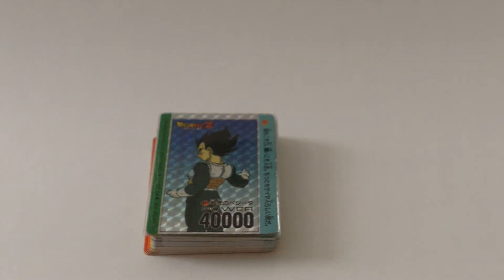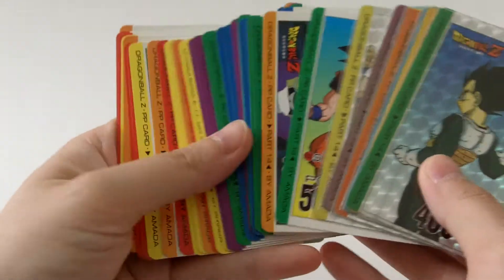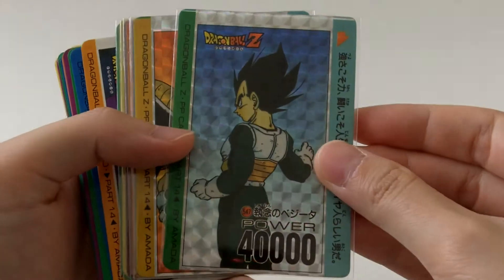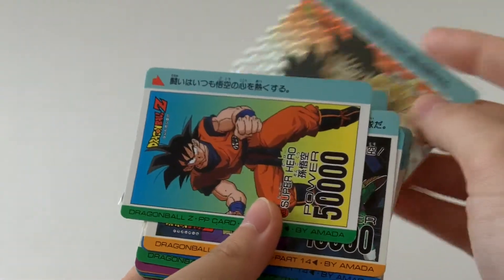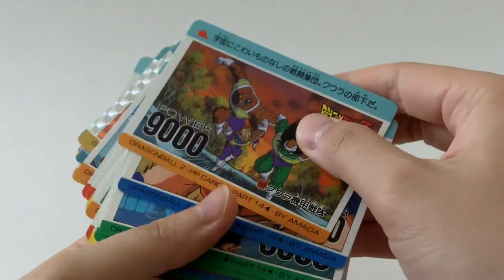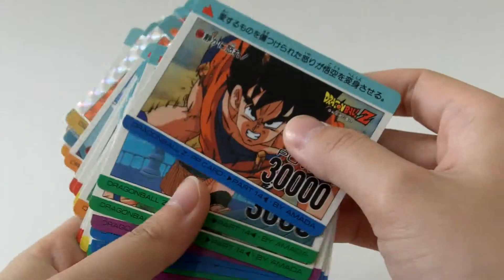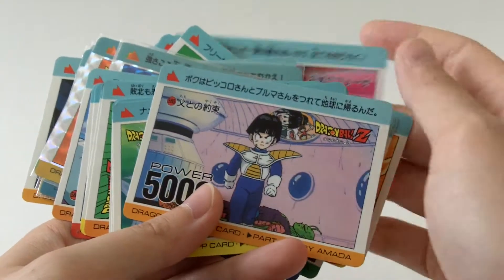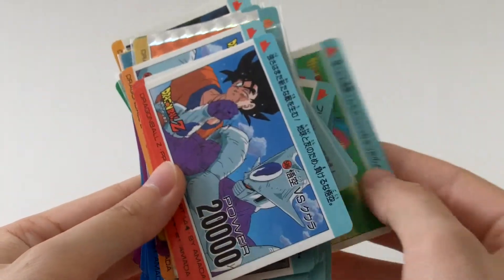Dragonball PP Pull Pack Cards Part 14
Series: PP Pull Pack
Made by: Amada 1991
Total Cards: 6 prisms + 36 regulars (Hard prisms do exist)